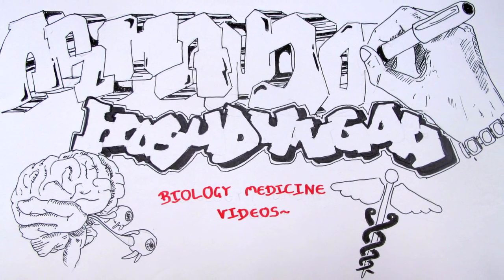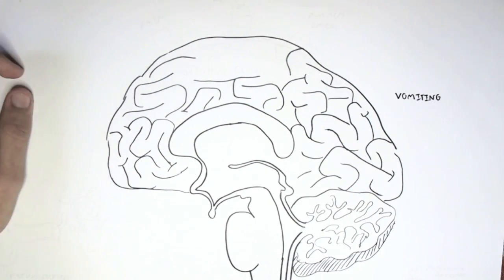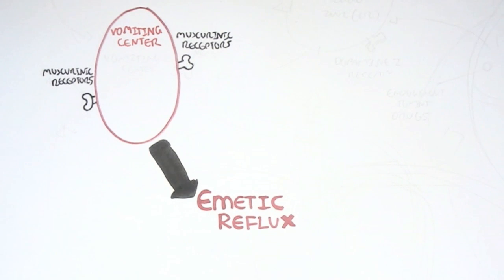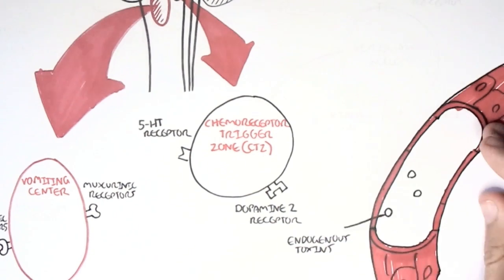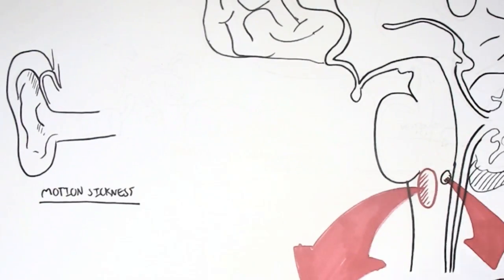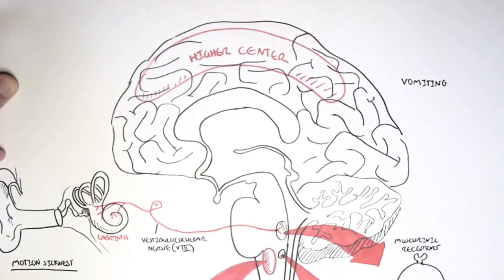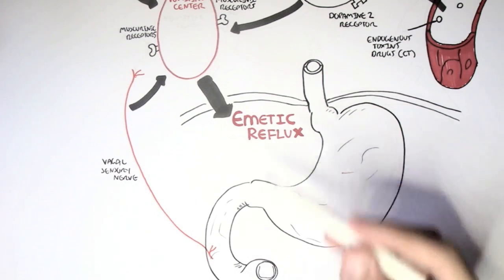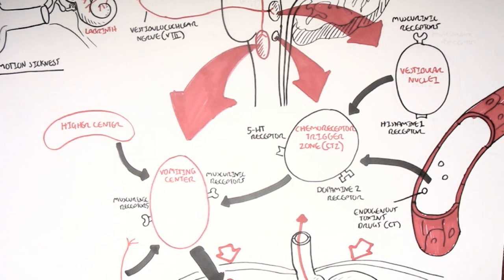Physiology of Vomiting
Explore the physiology of vomiting, including the role of the vomiting center, chemoreceptor trigger zone, and involved neural pathways. This video explains how sensory inputs, toxins, and gastrointestinal signals coordinate to initiate and control the emetic response.